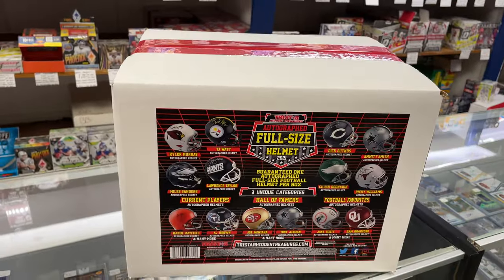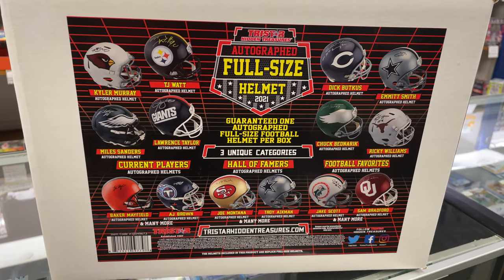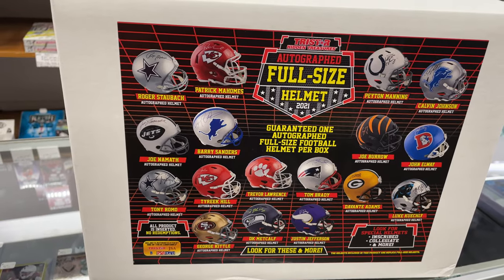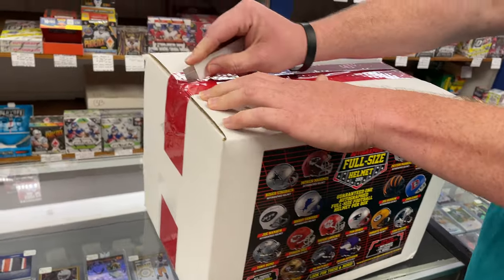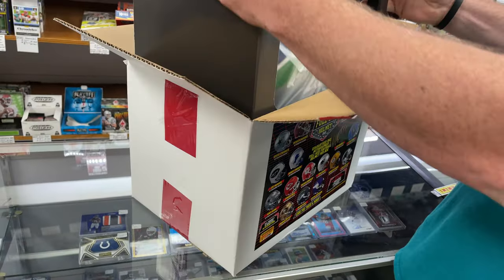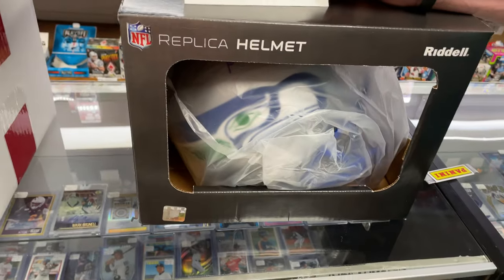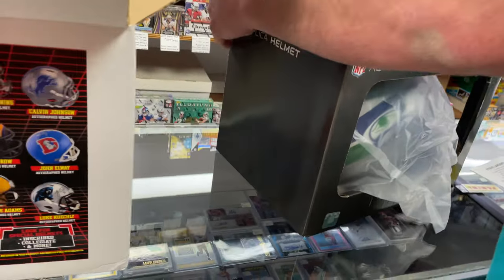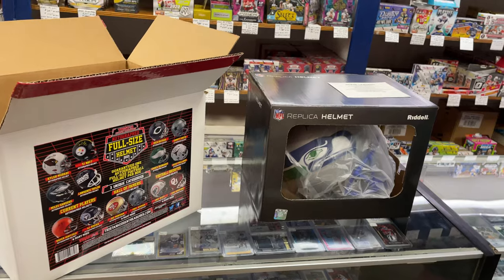2021 Tristar Autographed Full Size Mystery Helmet Box Break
Opening A Tristar full size mystery helmet box.